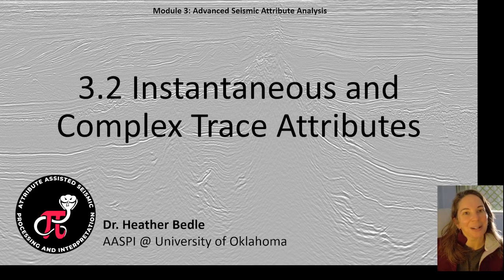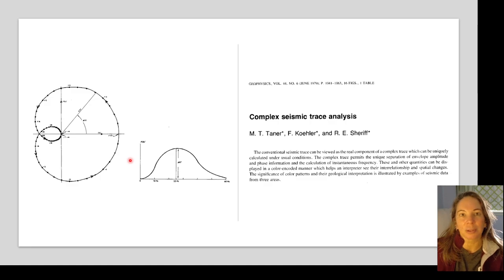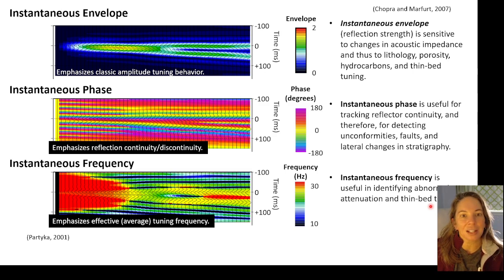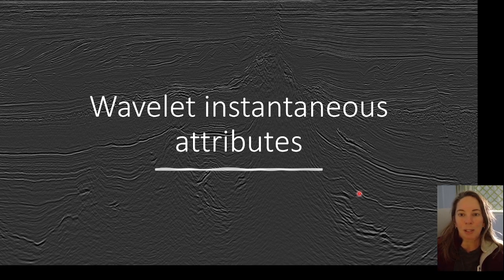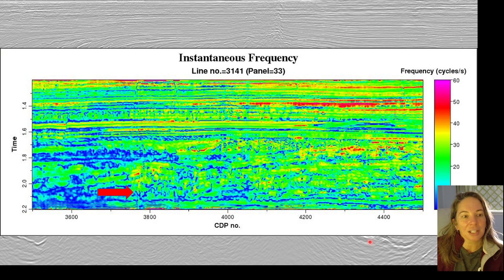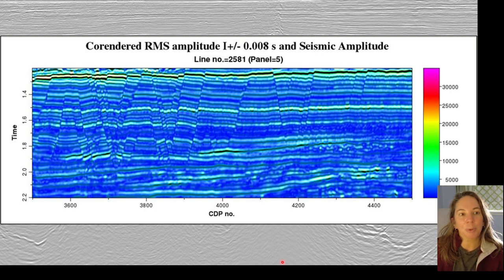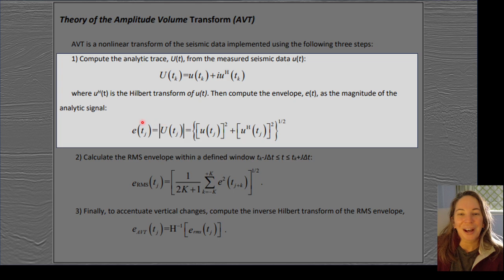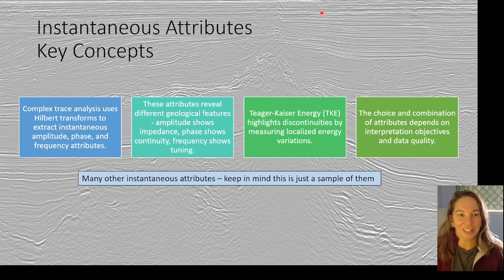Seismic Reflection Interpretation 3-2 Instantaneous Attributes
In this mini-lecture from GPHY4874 Seismic Exploration at the University of Oklahoma, we quickly cover concepts of instantaneous attributes - from phase and frequency to amplitude. Discover how these powerful tools provide insights into rock properties and stratigraphic features. Essential knowledge for anyone working with seismic data interpretation.